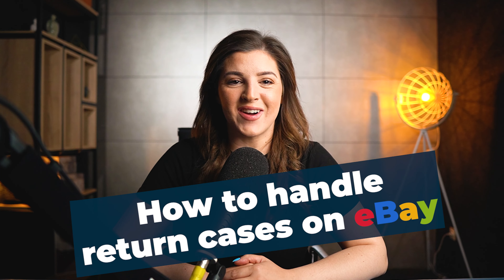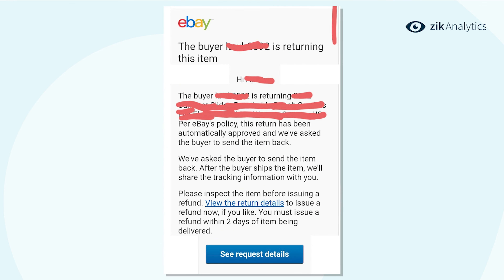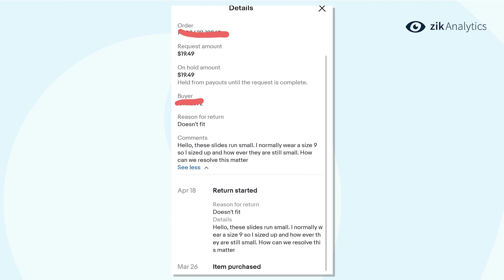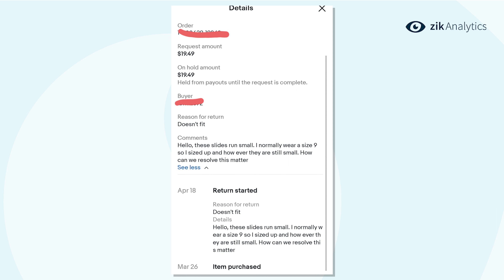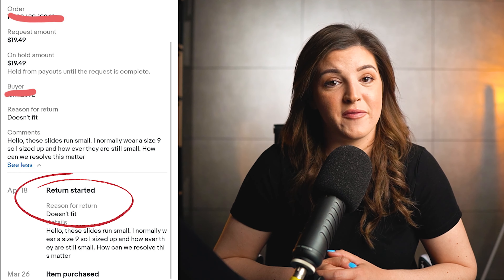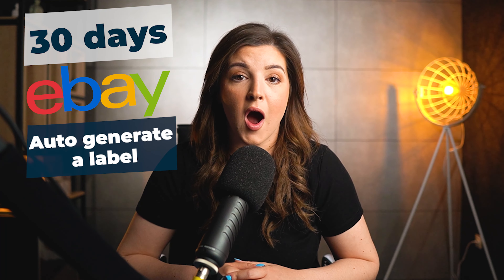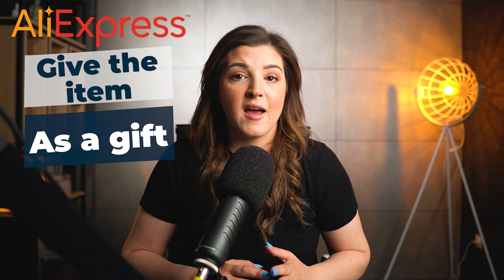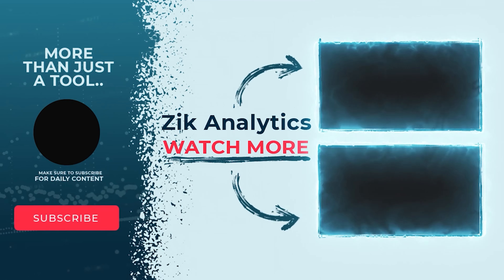How to Handle Returns as an eBay Seller | What To Do When You Get A Return on EBAY?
What to do when you get a return on eBay

In this video, Ela will discuss how to handle return cases on eBay with real examples.
Video Overview
0:00 Intro
0:23 Case 1: Product size issue
1:13 Return Item: Buyer Return
1:40 Details of specific return request
2:32 Q1: Why does eBay automatically accept the return request?
3:23 Q2: What should you do now?

Case 1: Product size issue. When you receive a return request, you receive messages from eBay like displayed.

Return Item: Buyer Return. You will see information about when the buyer should ship the item back

Details of specific return request. You will see order number, request amount, on hold amount, buyer name, reason for return, and comments.

Note: eBay automatically accepted the return request

Question 1 to consider: Why does eBay automatically accept the return request, even if I disabled the "accept to automatically return request"?

Answer: eBay automatically accepted the return request because this is a standard remorse return in which in this case is  "Item doesn't fit". Even though you have disabled something like this, you are obligated to return this back, regardless. This is standard distance selling regulation law
but you can check your own country to double check.

Question 2 to consider: What should you do now?

Answer: The buyer should return the item at their own cost and the return case will have all returns information included so your buyer can send the item back. If you are dropshipping, you would need to let your supplier know. Return request will always be accepted within 30 days. eBay will automatically generate a label.

Suggestion: As soon as you get a return, inform your supplier right away as they will often send you a return label. If you do it fast enough you can send a message to your buyer telling them to ignore the eBay label and use this one. If they do, great! It will go directly back to your supplier. If not, it will come to your address, use the label the supplier gave you, and you need to post it back to them. You may probably need to pay for the eBay label and the return label.

Another suggestion: Offer the buyer to give the item back as a gift to someone and ask him if he wants a different size for himself which you can send to him.